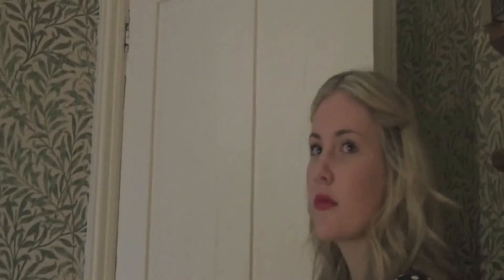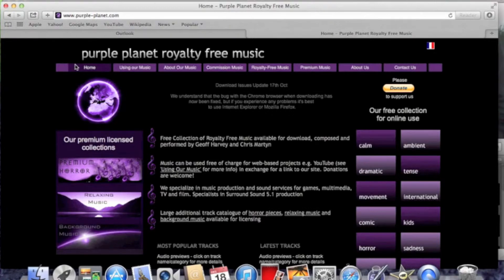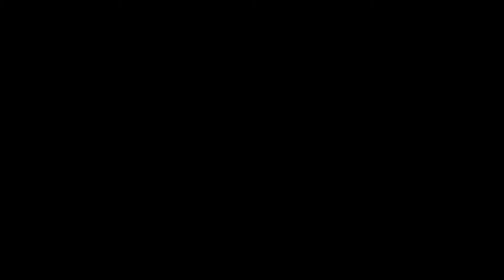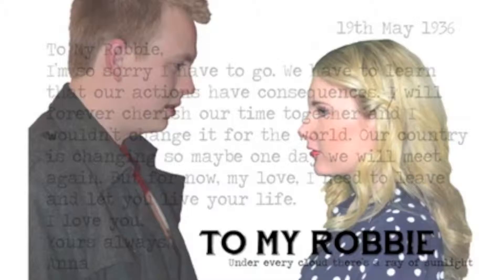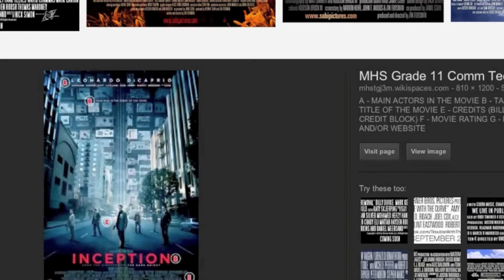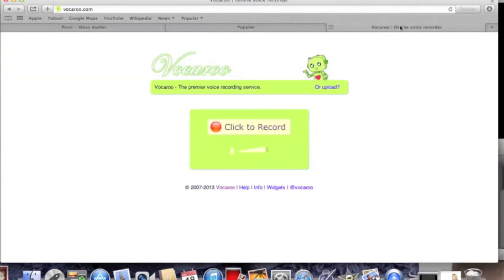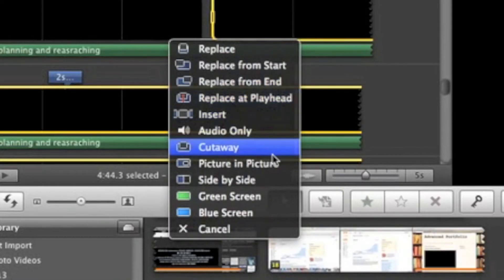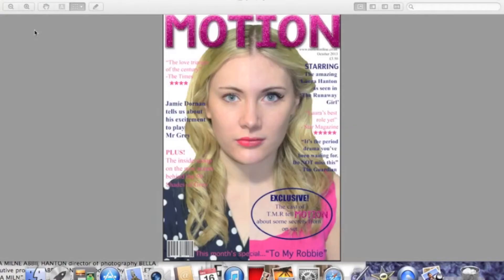Question 4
A2 Media work